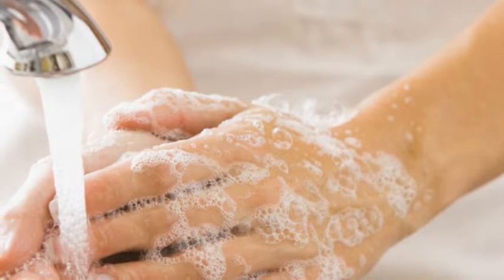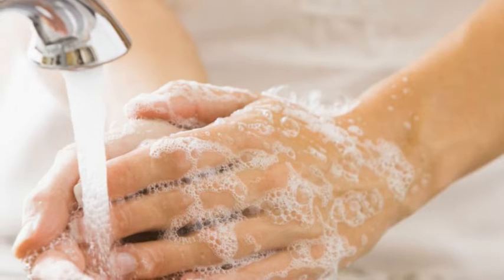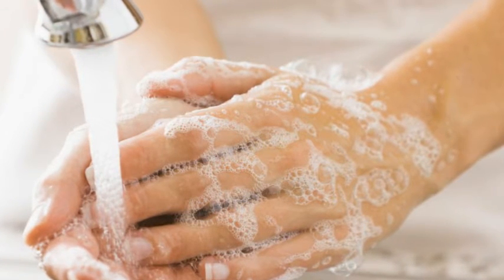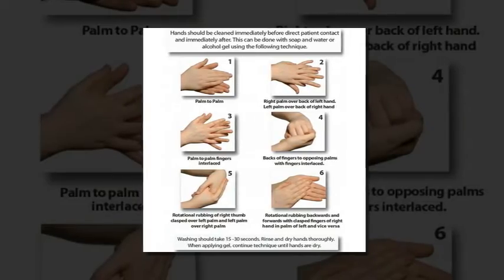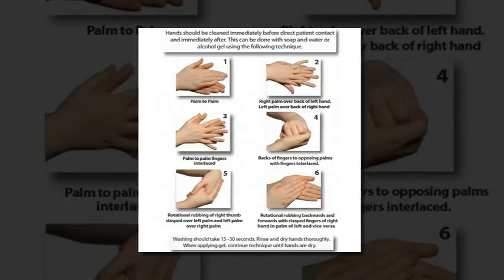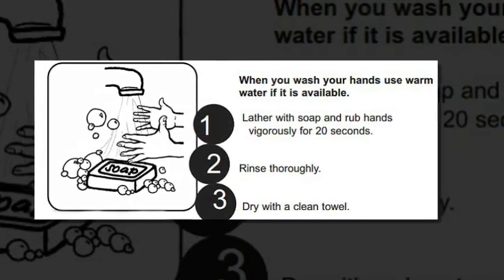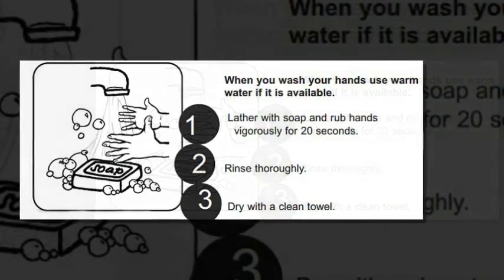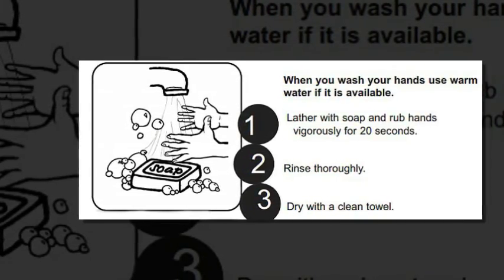Scientists reveal how to wash your hands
Scientists reveal how to wash your hands: Research shows six step process is most efficient at killing bacteria
It turns out that just lathering your hands with soap, rubbing them vigorously for 20 seconds and rinsing is not the most effective way to clean them.
Experts now say the six-step hand-hygiene technique recommended by the World Health Organization is far more superior than a rival three step process.